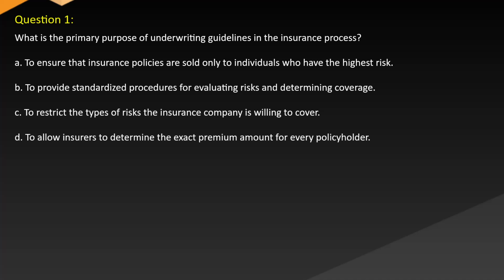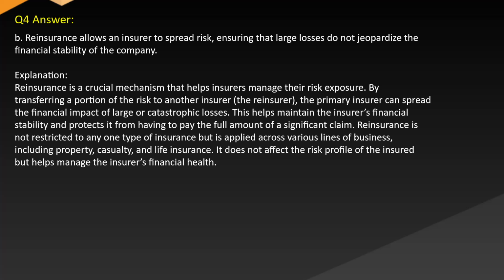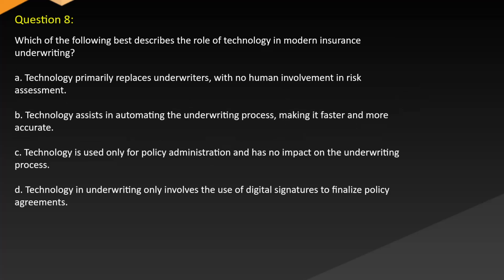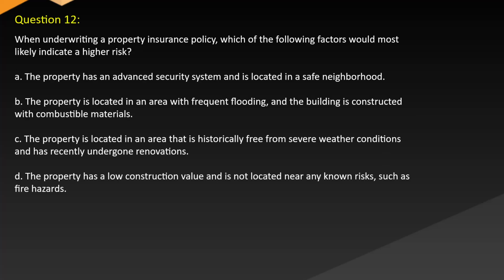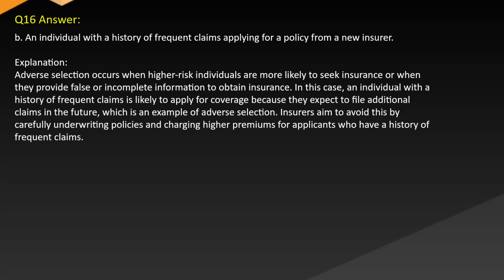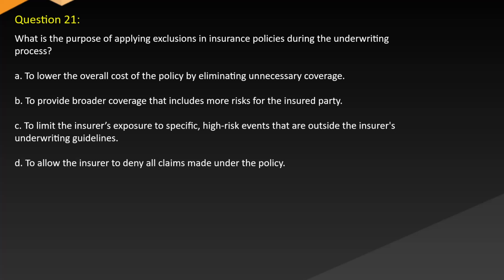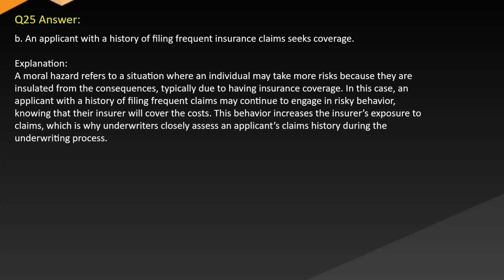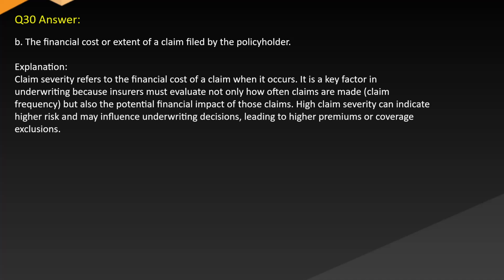Maryland Insurance Underwriting Exam Free Practice Questions